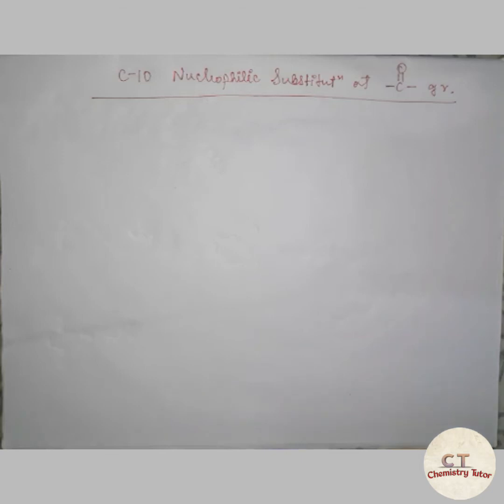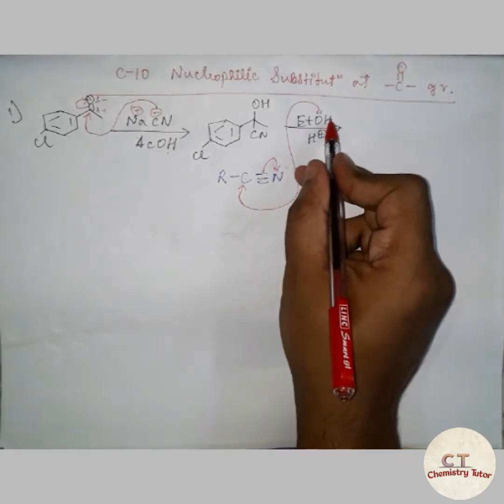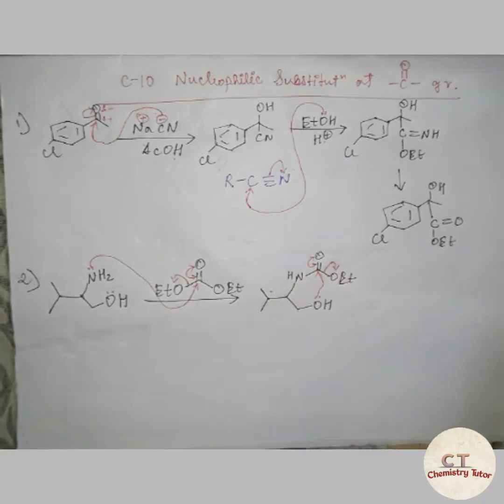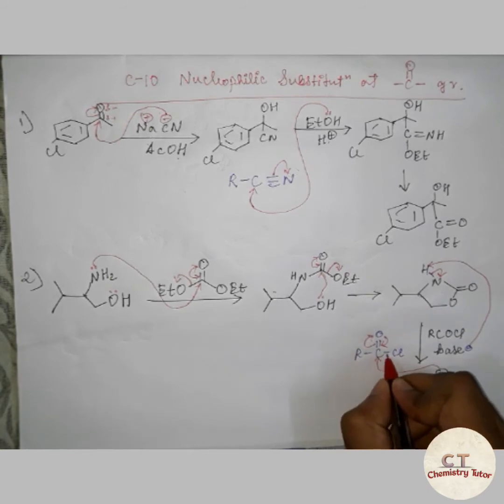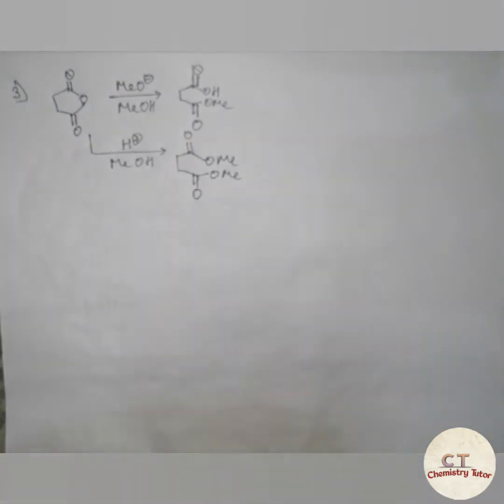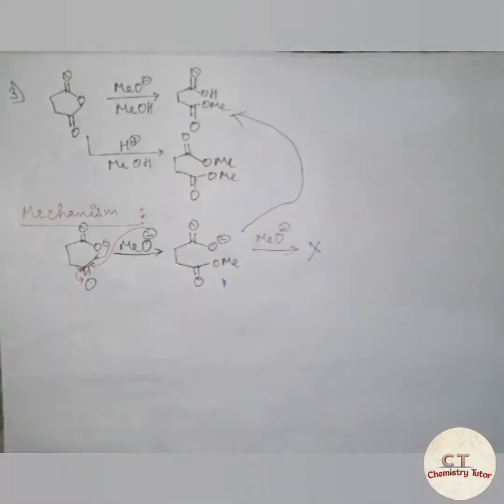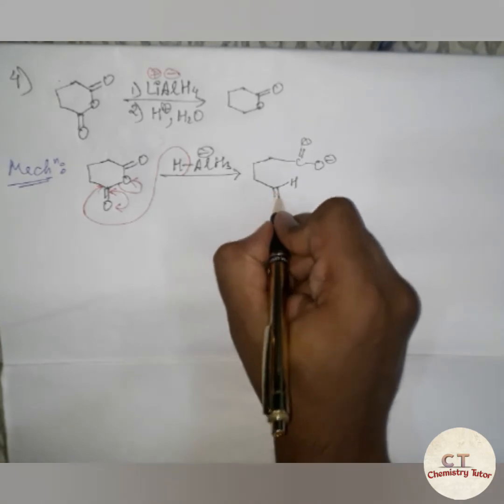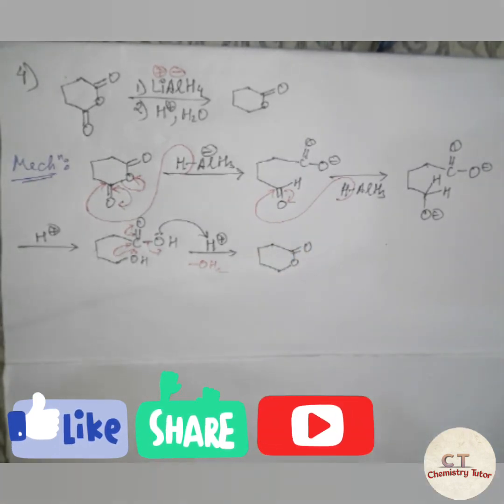Clayden Solution Manual | Chapter-10 (Nucleophilic Substitn at C=O grp) | Important questions solved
Here I solved important questions from Chapter 10 (Nucleophilic Substitution at the Carbonyl group) of Clayden Solution Manual. These are important from CSIR-NET, GATE, IIT-JAM point of view and also for BSc and MSc students. I will be giving complete Clayden Solution Manual on a regular basis.

Chemistry tutor